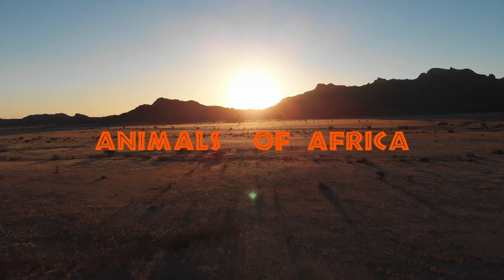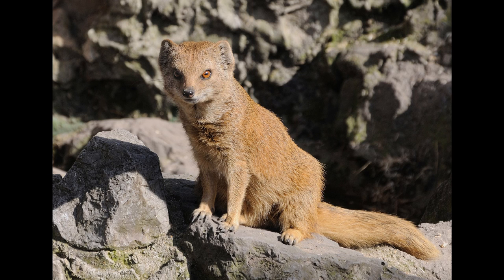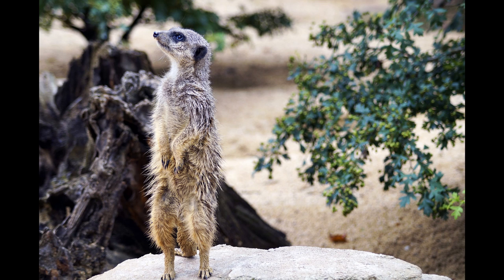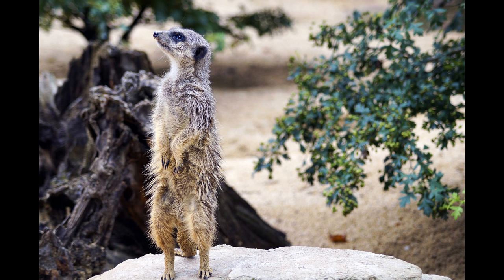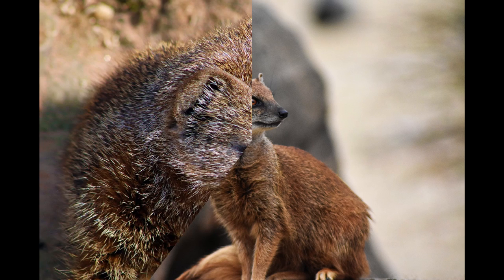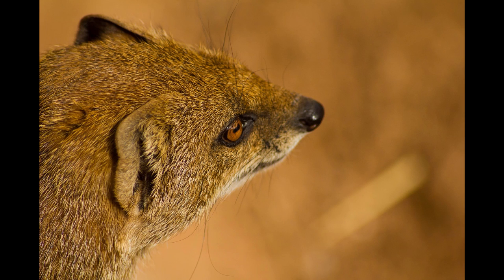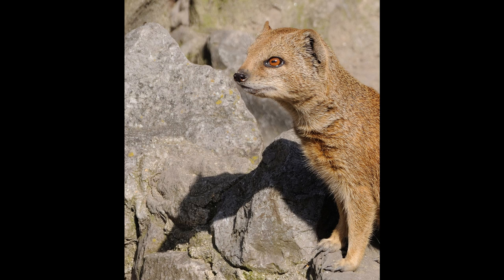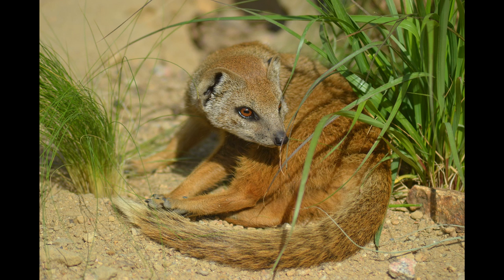Animals Of Africa Mongoose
Mongoose, any of nearly three dozen species of small bold predatory carnivores found mainly in Africa but also in southern Asia and southern Europe. Mongooses are noted for their audacious attacks on highly venomous snakes such as king cobras. The 33 species belong to 14 genera. The most common and probably best-known are the 10 species of the genus Herpestes, among which are the Egyptian mongoose, or ichneumon (H. ichneumon), of Africa and southern Europe and the Indian gray mongoose (H. edwardsi), made famous as Rikki-tikki-tavi in Rudyard Kipling’s The Jungle Books (1894 and 1895). The meerkat (Suricata suricatta) is also a member of the mongoose family. The colloquial term mongoose may also include Malagasy mongooses—a group of five species found on the island of Madagascar that are closely related to fossas, falanoucs, and fanalokas (the Malagasy civet) and which most sources classify within the family Eupleridae.